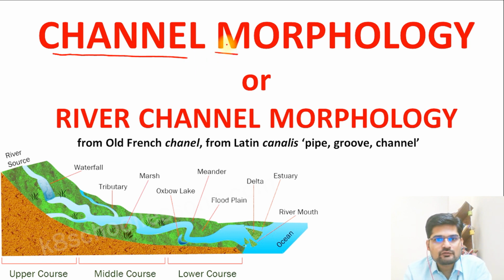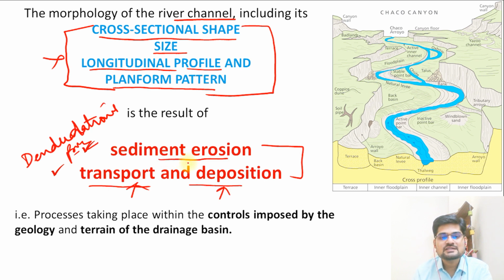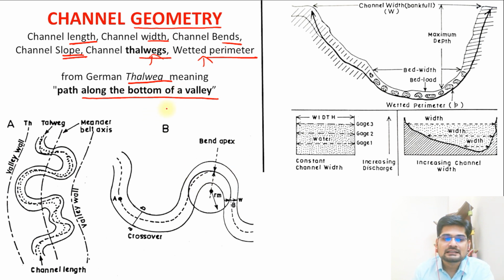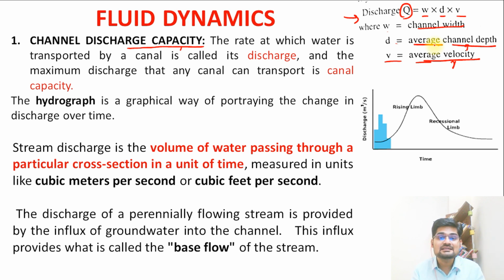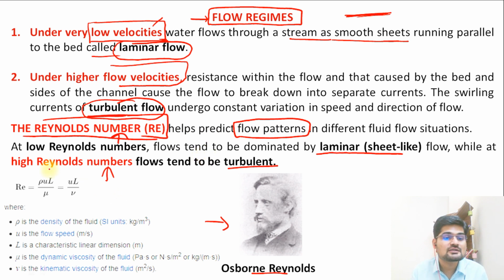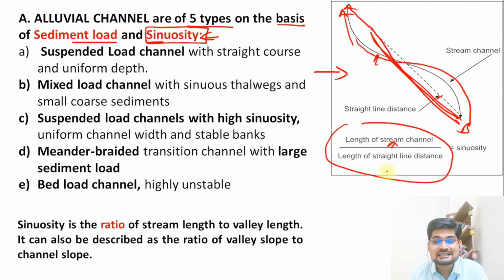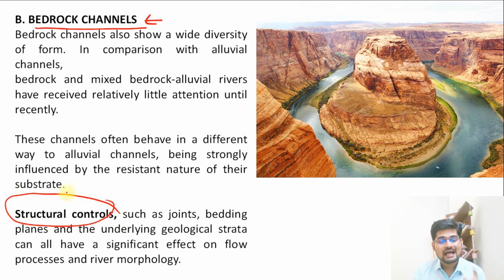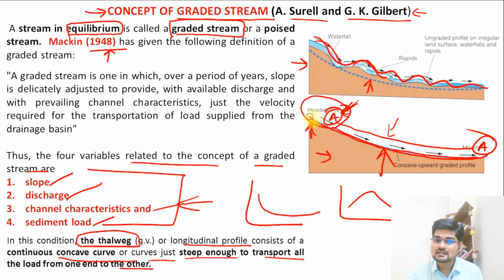Channel Morphology | Concept and Classification | Geomorphology | Dr. Krishnanand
In this video the various concepts related to the Channel Morphology have been discussed ; which is part of World Physical Geography for UPSC - Geography optional, as well as beneficial for other geography  students.

Simplified  explanation of the understanding of Channel Morphology , for preparation of UPSC geography optional has been made in this lecture.